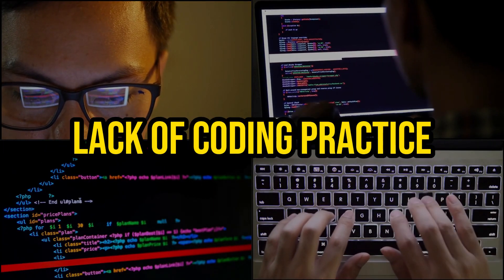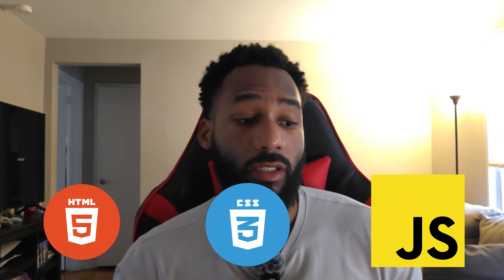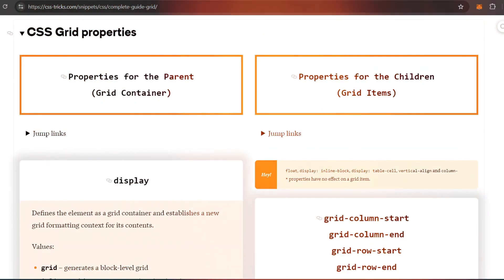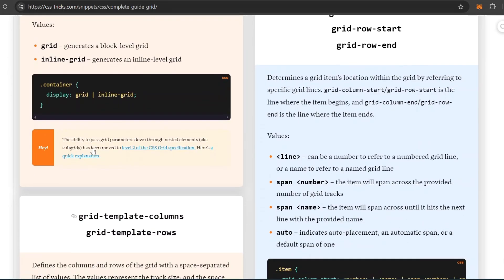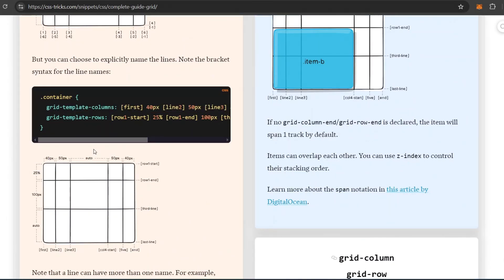Why People Fail to Code | How to Succeed!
Learning to code can feel overwhelming, but it doesn’t have to be. In this video, I break down the top reasons why people struggle with coding and provide actionable tips to help you succeed. Whether you're just starting out or feeling stuck in your coding journey, these insights will help you push through and make real progress.

►You'll learn:

- How to avoid common pitfalls as a beginner
- Why persistence and problem-solving are crucial
- How to build a solid foundation in coding
- Practical steps to become a more confident coder

► Timestamps:

00:00 - Intro
00:41 - Skipping The Fundamentals
02:25 - Lack of Coding Practice
04:04 - Lack of Problem Solving Skills
06:09 - Lack of Patience
07:54 - Unrealistic Expectations
08:58 - Outro - Subscribe!